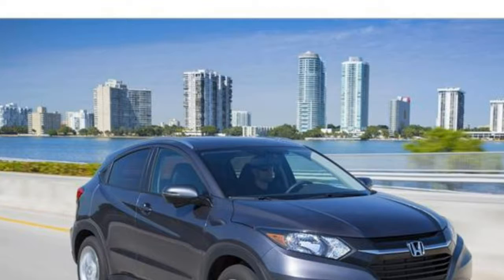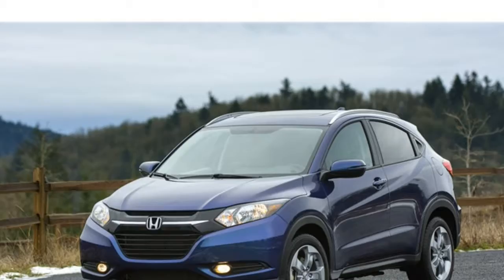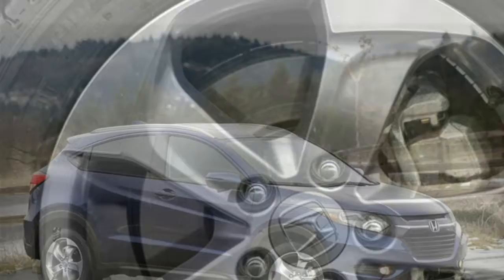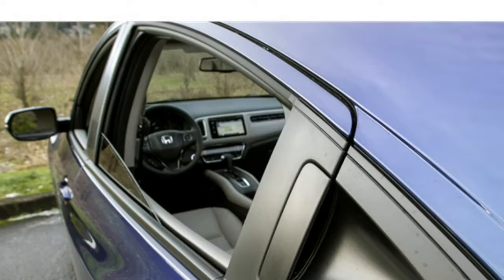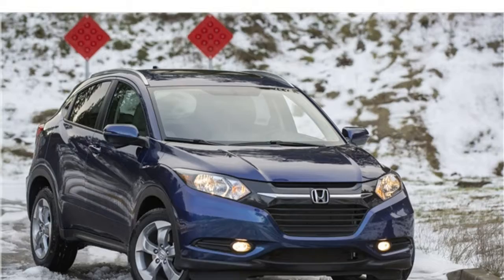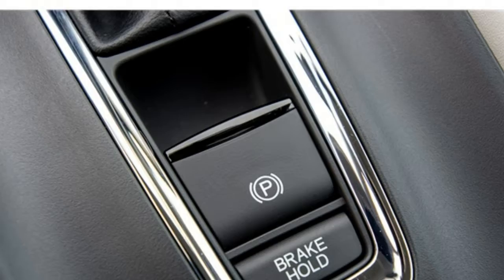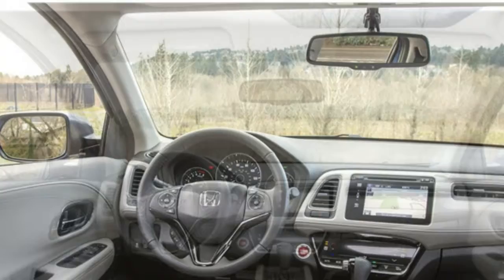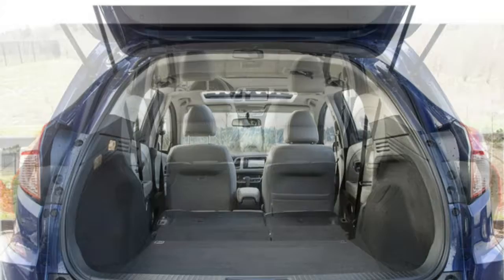Honda HR-V 2018 Car Review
ased about the Honda Logo and bought in Japan and selective Asia-Pacific markets between 1999 and 2006.

 The second generation HR-V will be based upon third-generation Honda Fit and took sale in North America, Australia, Brazil, and selective Asian markets in 2015. The second generation HR-V is basically identical to the JDM Vezel which took sale in late 2013.  The abbreviation HR-V, in line with Honda's HR-V history website,  officially symbolizes Hi-rider Revolutionary Vehicle, as you move the other means Hip and Smart Runabout Vehicle.  The HR-V was unveiled in cater for the interest on vehicles while using benefits of SUVs (especially its larger cousin CR-V), like increased cargo room greater visibility, along together with the maneuverability, performance and fuel economy of your smaller car.